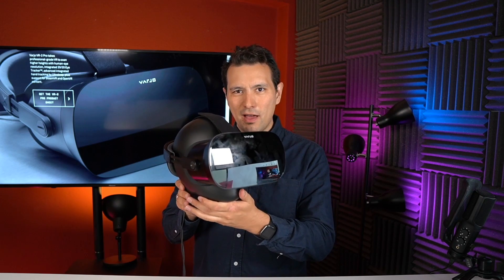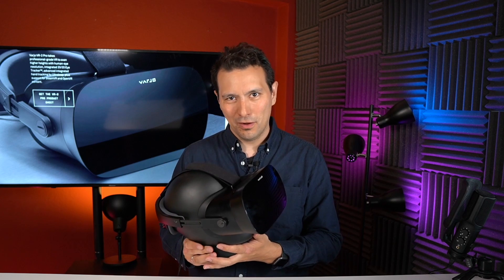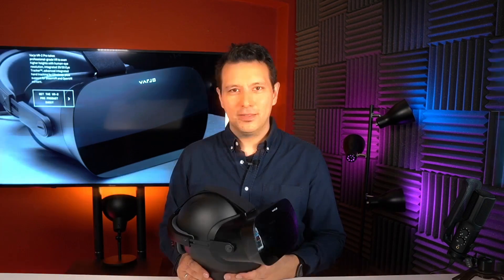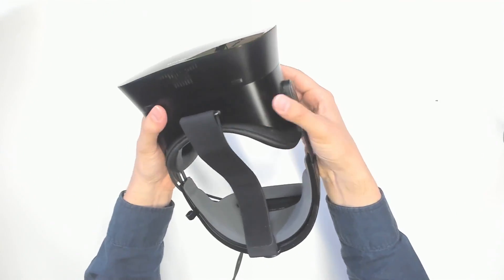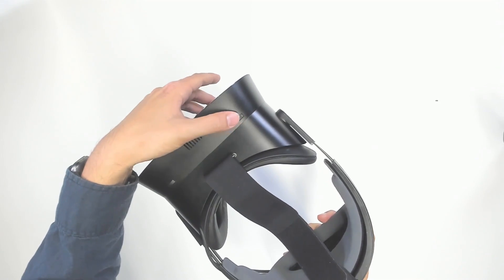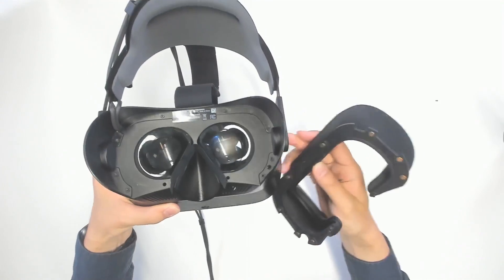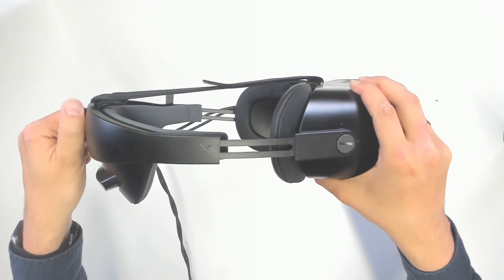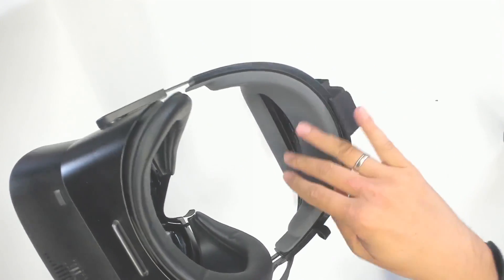VARJO VR-2 HANDS-ON - Checking Out The Human Vision Resolution VR Headset For Industrial Use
I had the chance to go hands-on with the Varjo VR-2, a VR headset that stands out with its human vision resolution display. The headset is squarely aimed at enterprises who are looking for a VR headset that simply offers the highest PPD (pixel per degree) value!